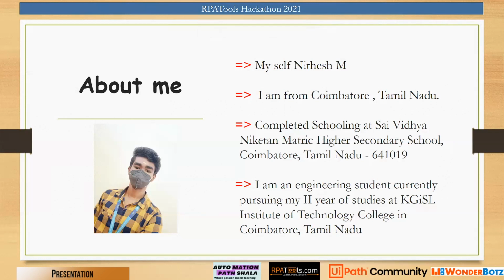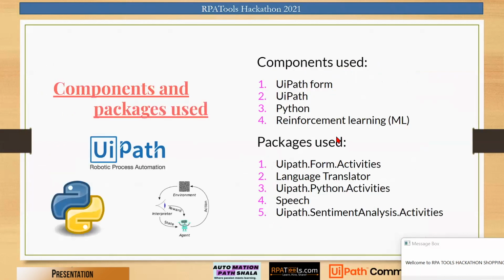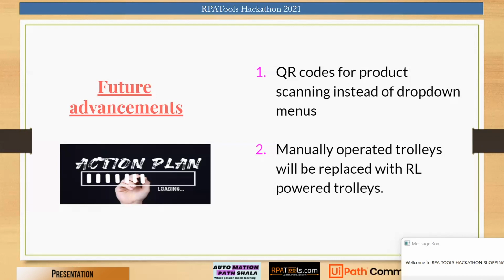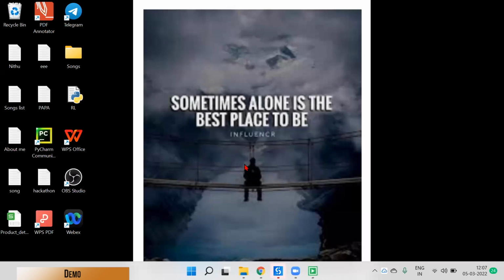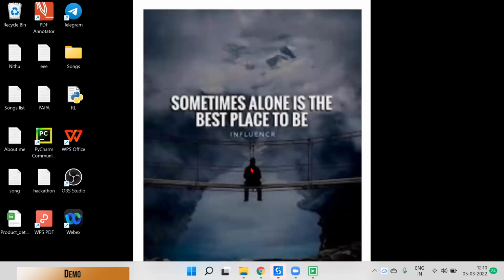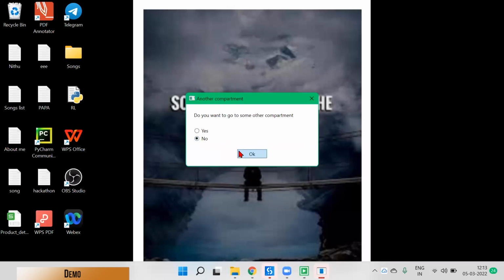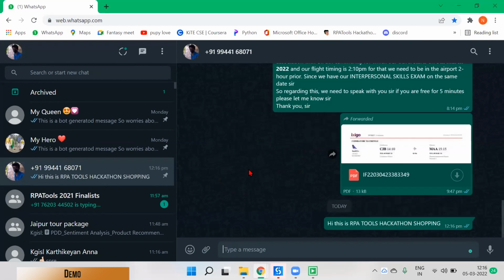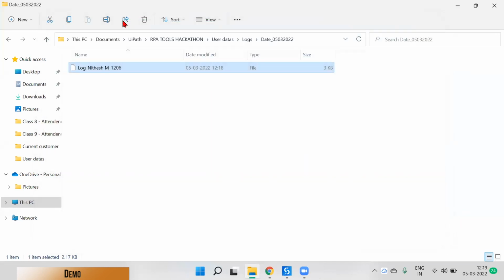RPATOOLS004 - OFFLINE Shopping BOT/Trolley | 2nd Runner Up| Team Unstoppable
Contents:

This video is for the use case presented in the final round presentation of  RPATools Hackathon 2021.
Position: 2nd Runner Up
Use Case: Offline Shopping Bot/Trolley

Put your questions in the comments section, and we will get back to you.